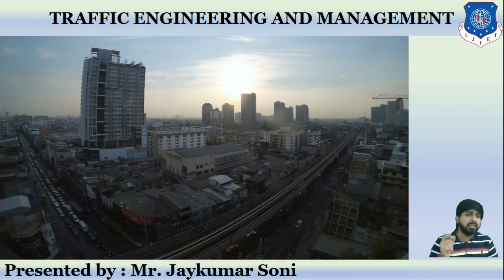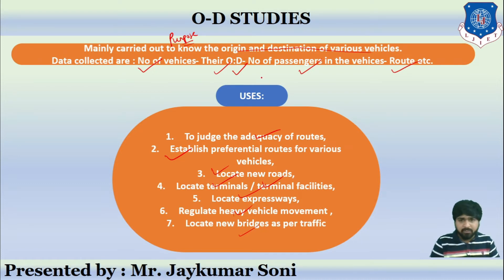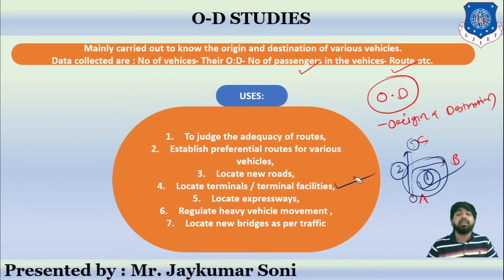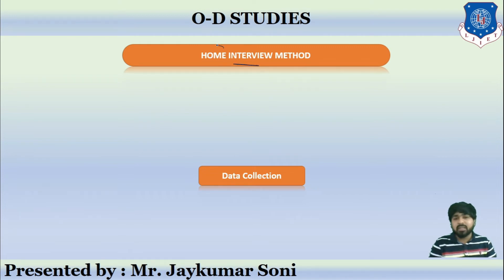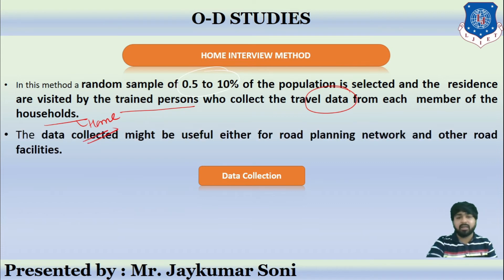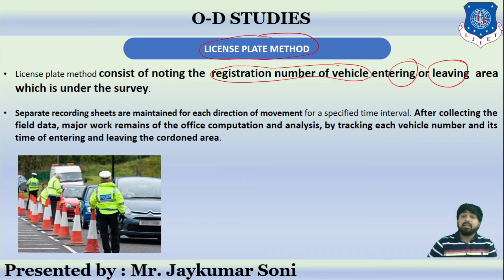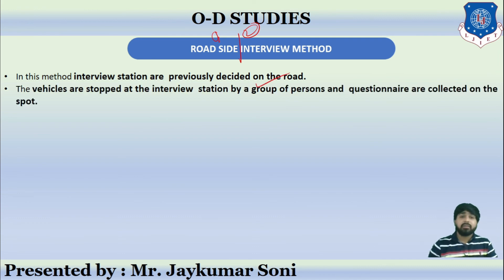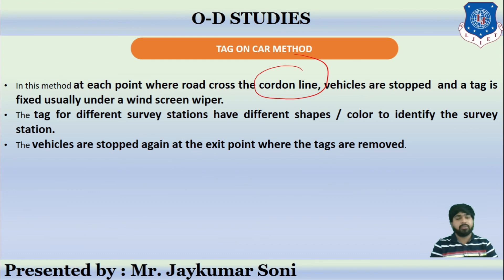Lec-12_Origin and Destination Studies | Traffic Engineering and Management | Civil Engineering